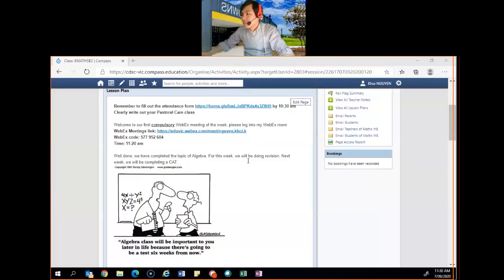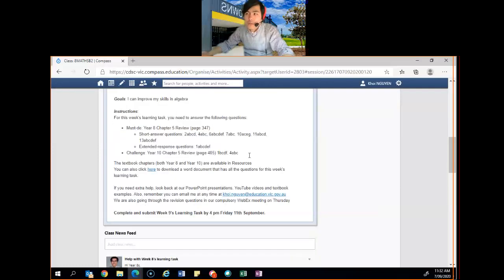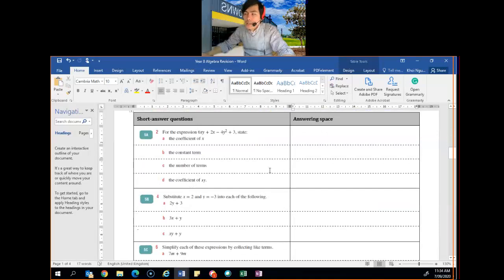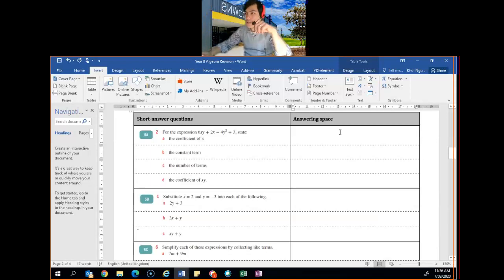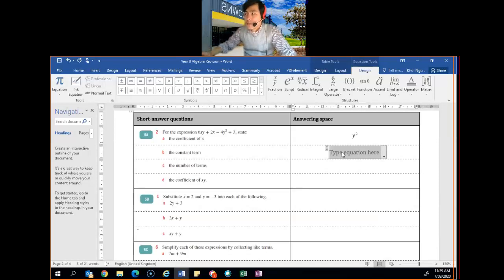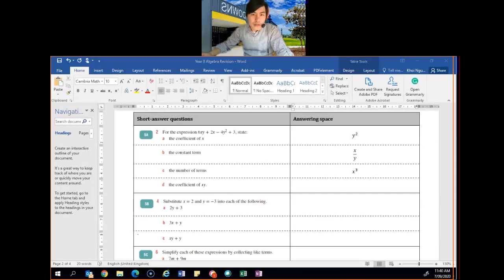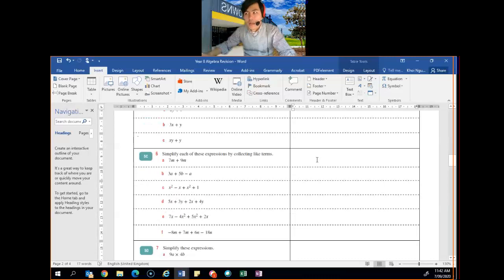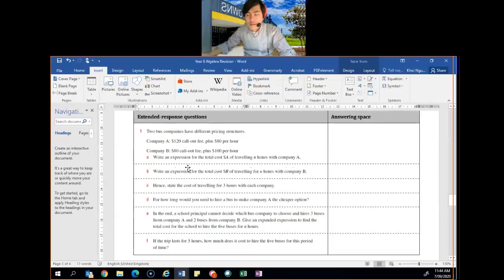8MATHSB2 Revision learning task - Monday 07/09 lesson's recording